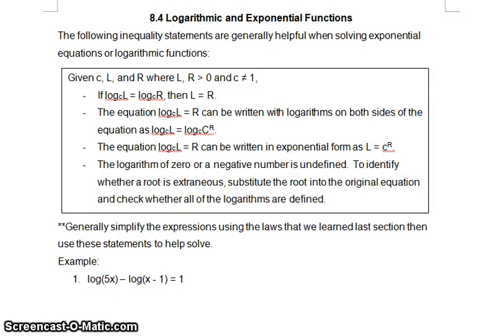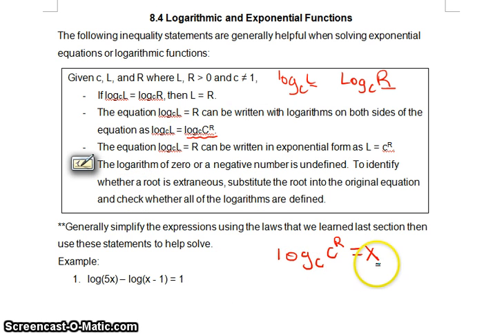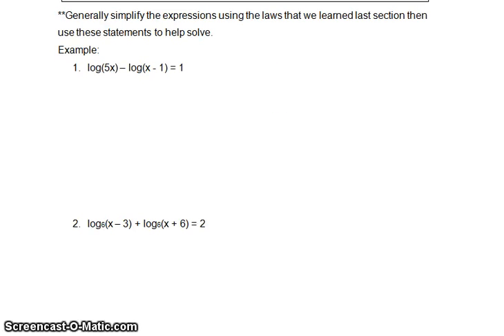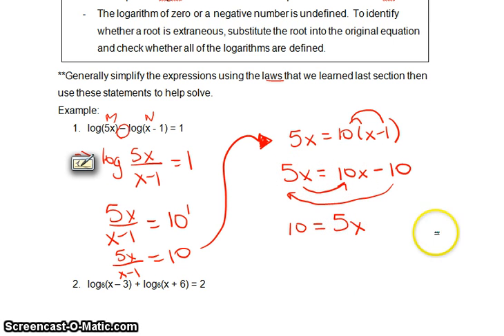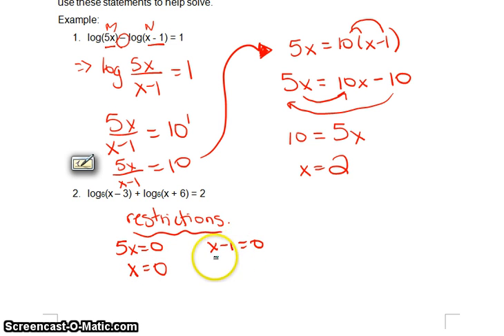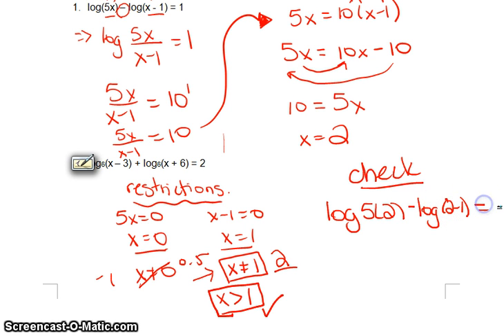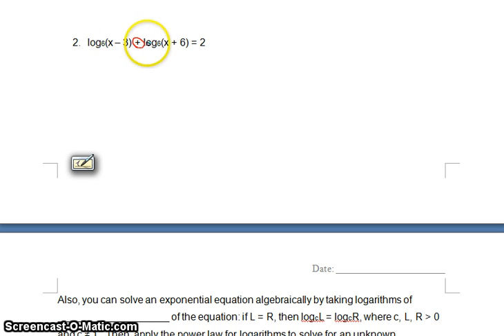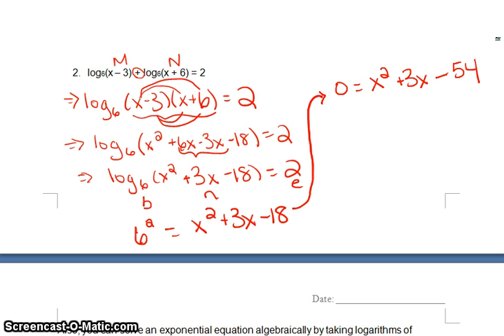8 4 Video 1